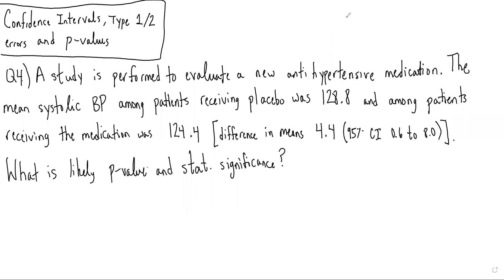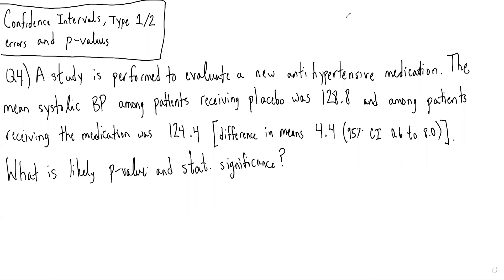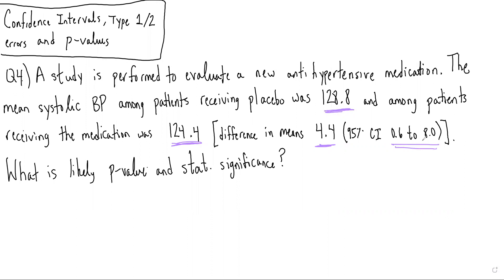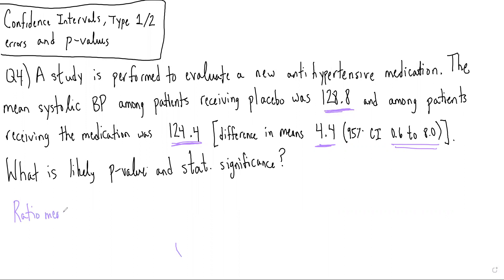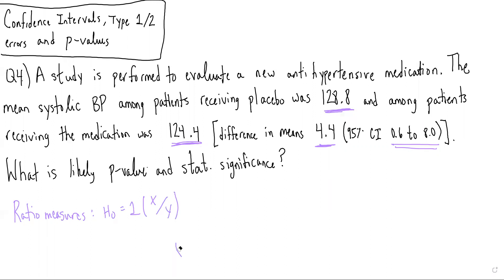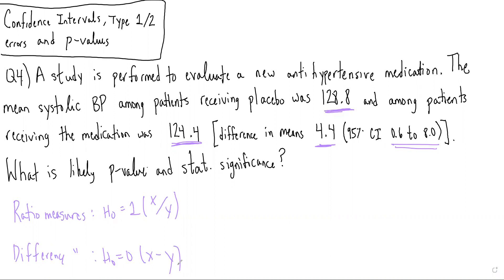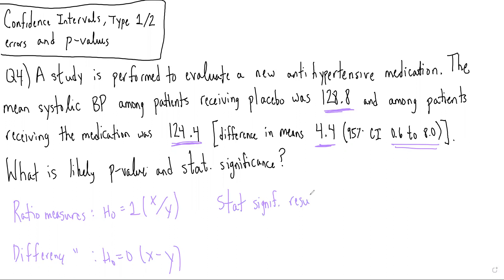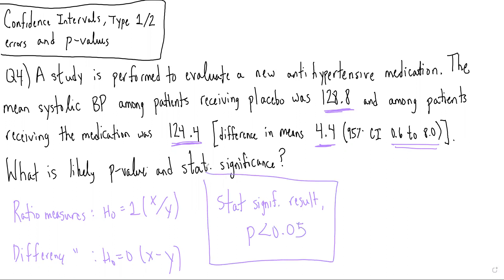Confidence intervals, Type 1/2 Errors, and P Value: Question 4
Practice applying commonly testable concepts related to Confidence intervals, Type 1/2  Errors, and P Values